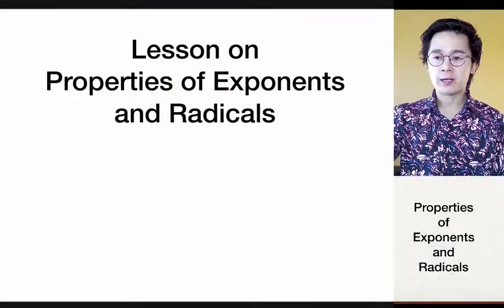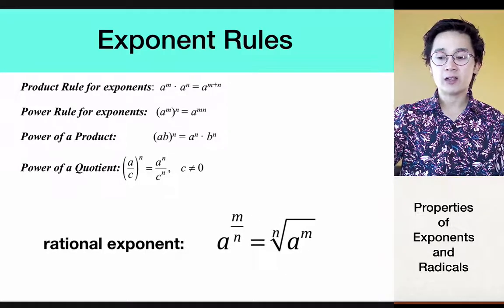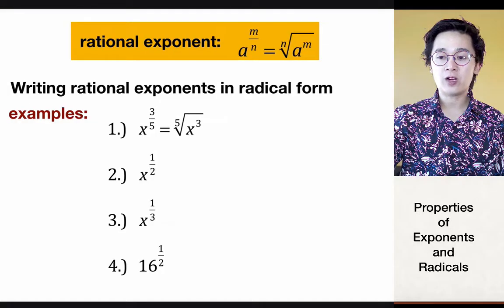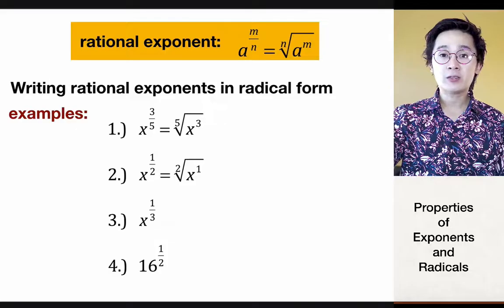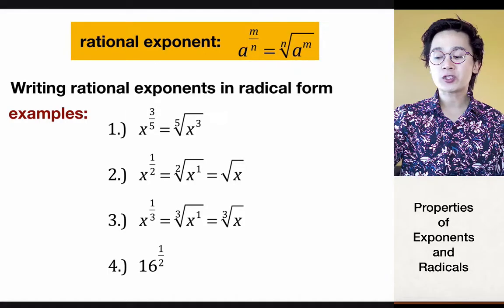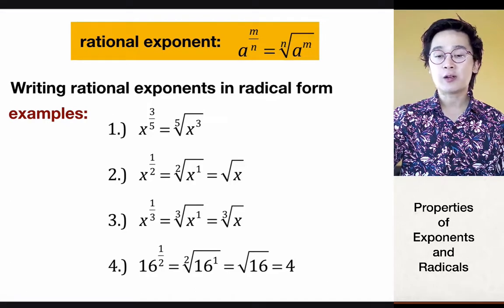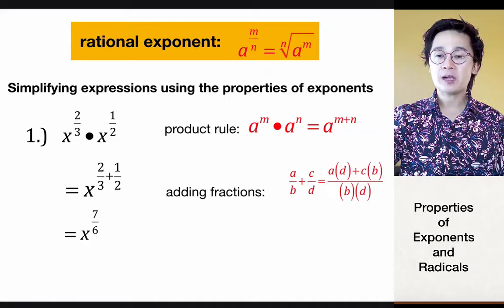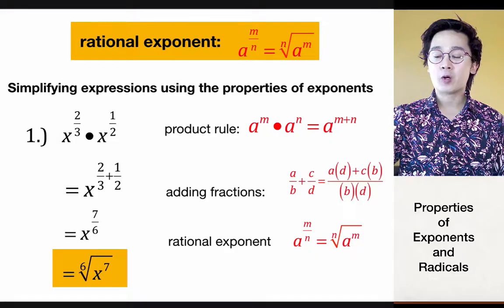How to Simplify Rational Exponents or Radical Expressions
This algebra lesson shows you how to simplify rational exponents.  Rational exponents can be converted into radical expressions using the Law of Exponents.  In simplifying these types of algebraic expressions you should know your rules of exponents